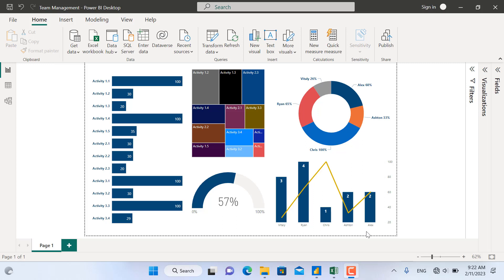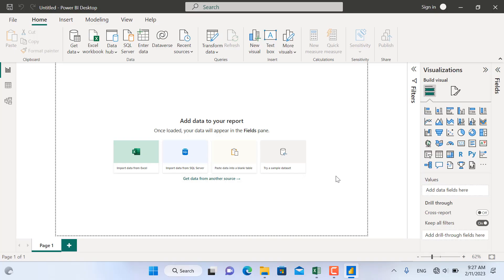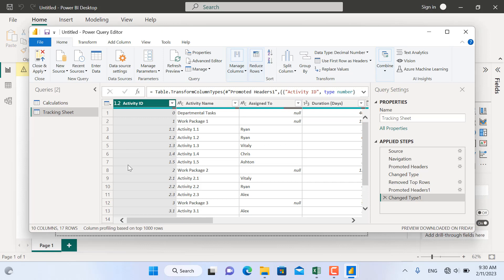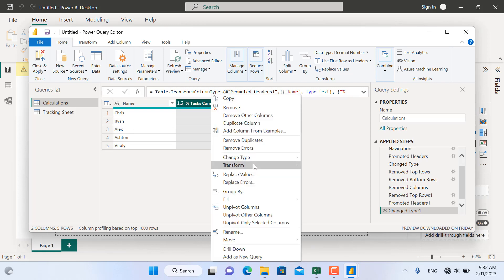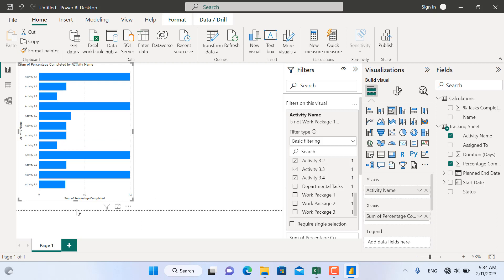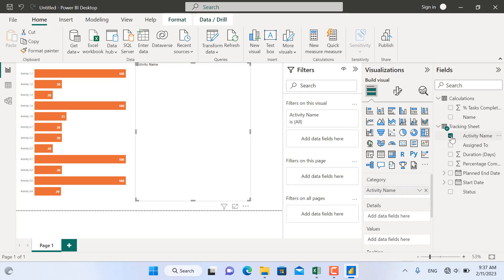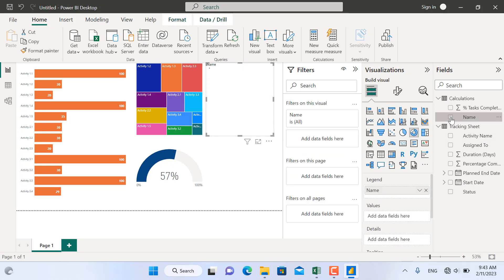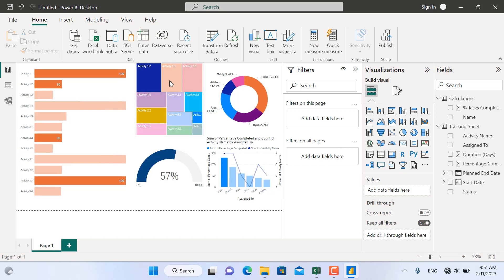Interactive Team Performance Dashboard in Microsoft Power BI